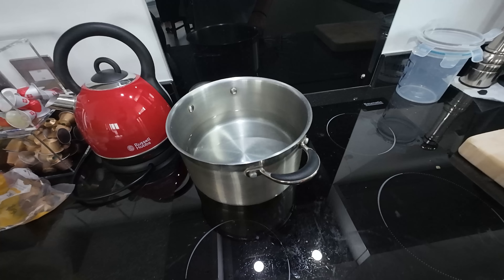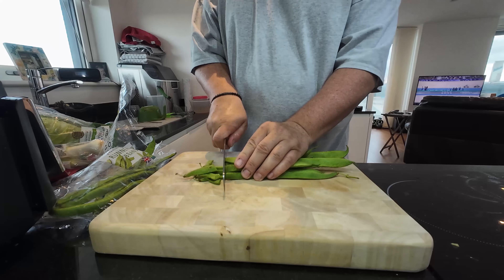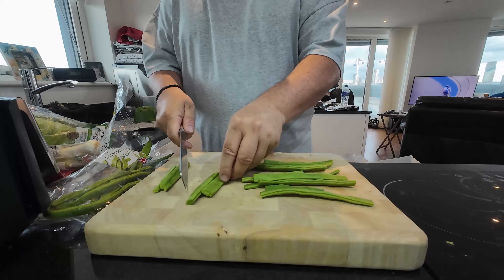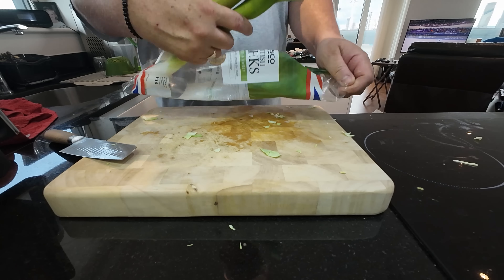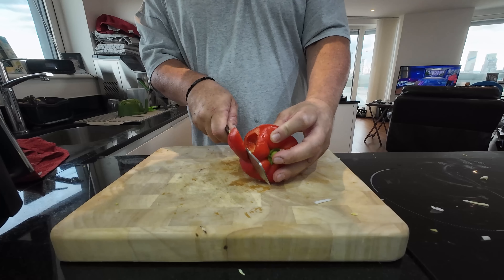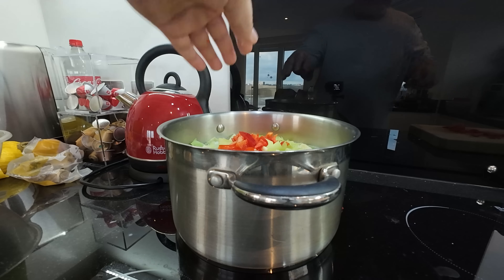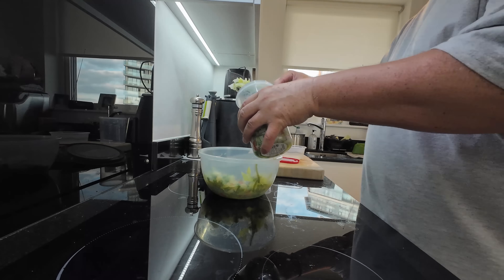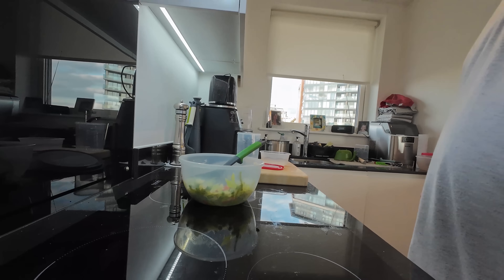Super Healthy Food Made at Home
Food made at home super healthy and it's all fresh produce. Take a look at this super healthy food cooked in 5 minutes.
Hi everyone, my name is DJ (Darren John), welcome to my food channel. Whether you enjoy a Michelin Star ⭐ restaurant or a burger from a street food stall review, this is the channel for you. I have held down almost every job in the catering industry and would like to give my opinion on various cuisines from my home town of London, to Europe & beyond. 🗽
If you get value from the content, please like each video - subscribe for free if you would like to see more of what I do, interact with a comment or two and share with your family & friends. 💬 ✅👍🏼